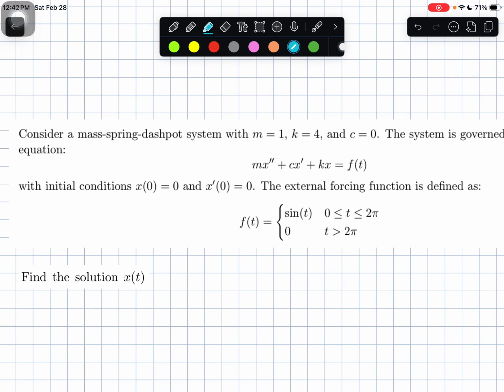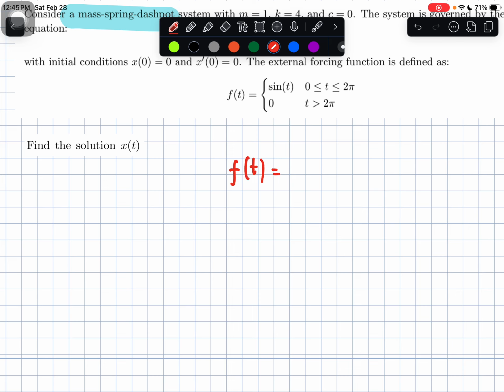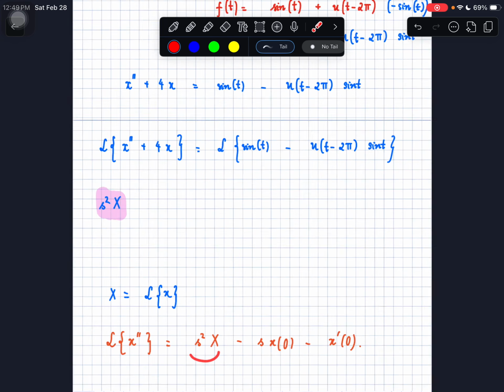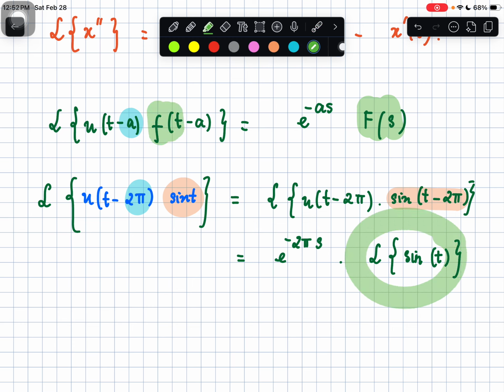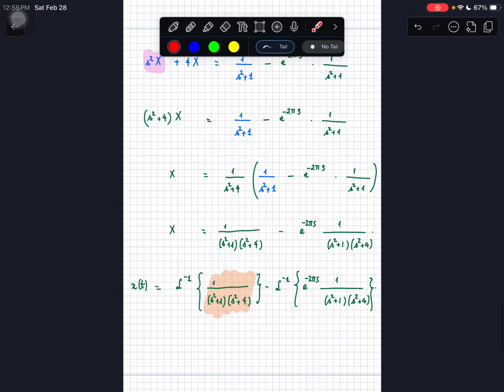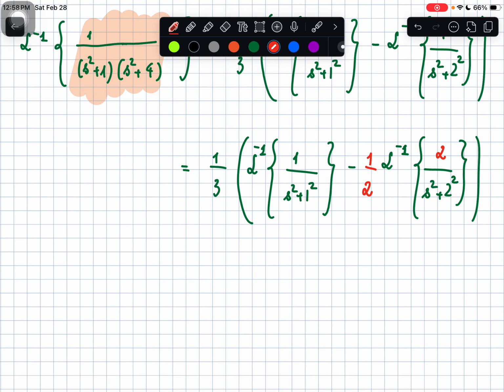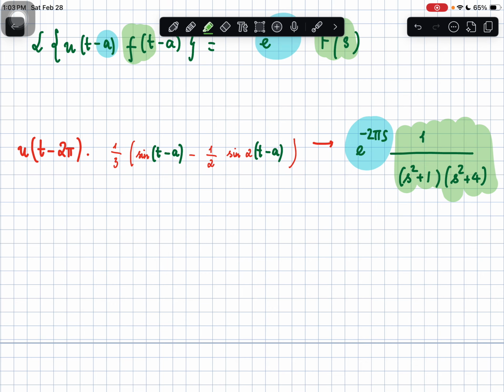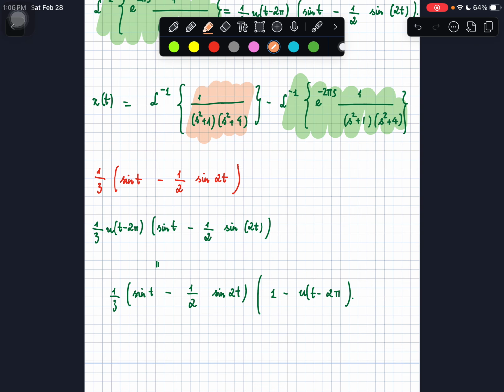Laplace transform mass-spring-dashpot system m x″ + c x′ + k x = f(t), f piecewise continuous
Consider a mass-spring-dashpot system governed by

m x″ + c x′ + k x = f(t), with initial conditions x(0) = 0, x′(0) = 0.

The parameters are:

m = 1

k = 4

c = 0

The forcing function is:

f(t) = sin(t) for 0 ≤ t ≤ 2π
f(t) = 0 otherwise

Solve the initial value problem.